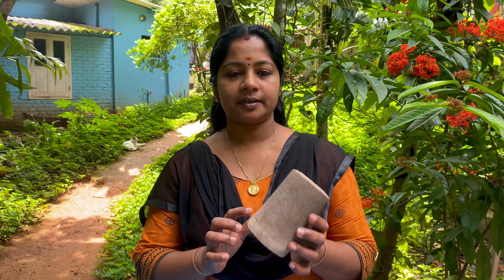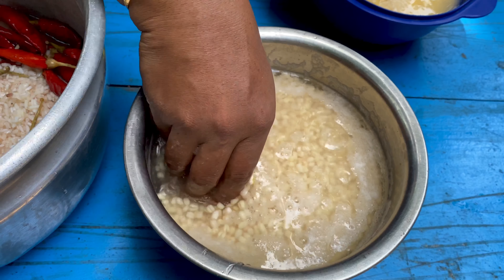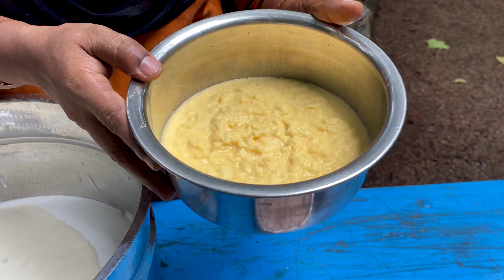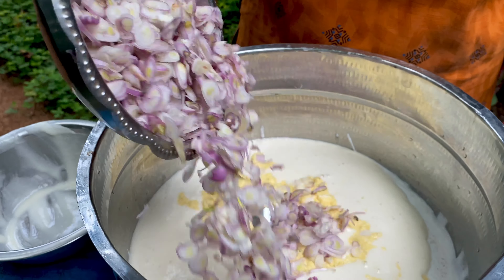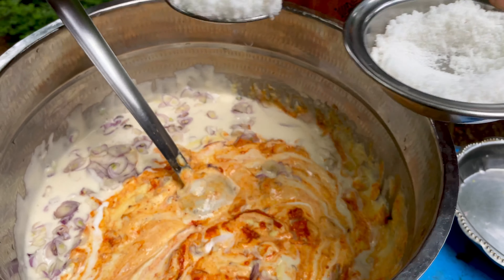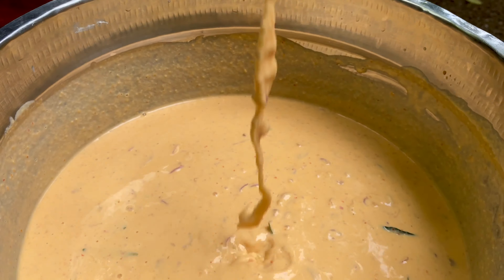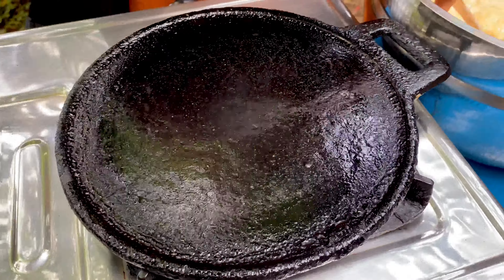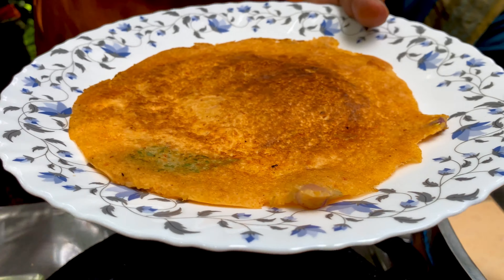അമ്യാരട | oru special dosa | KICHUS KITCHEN